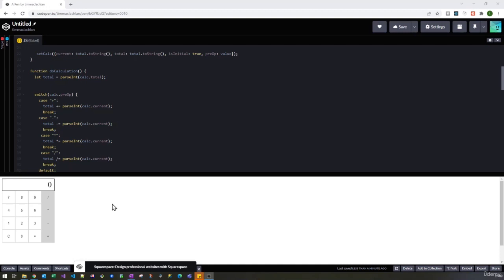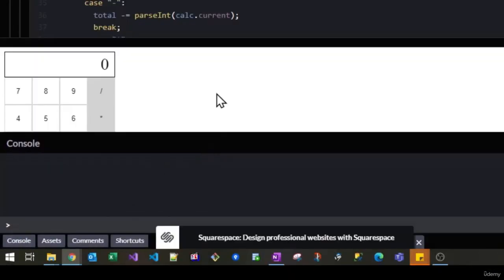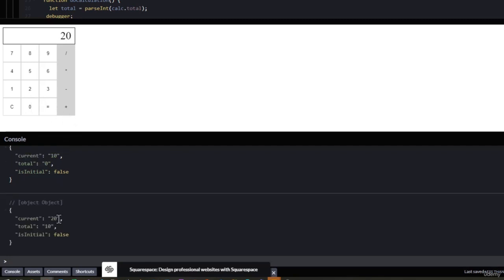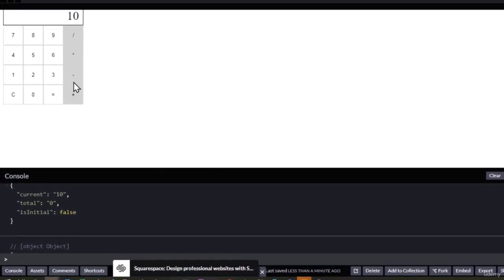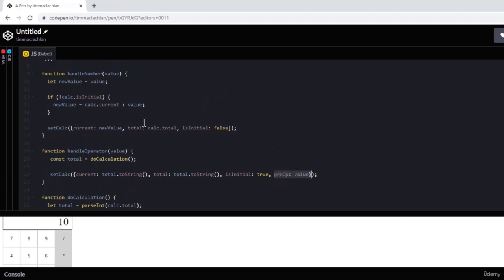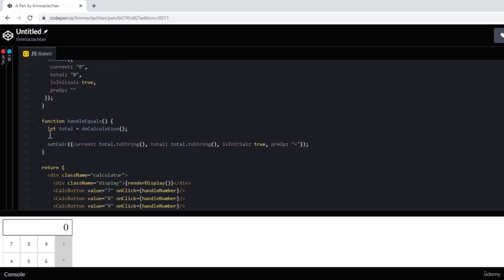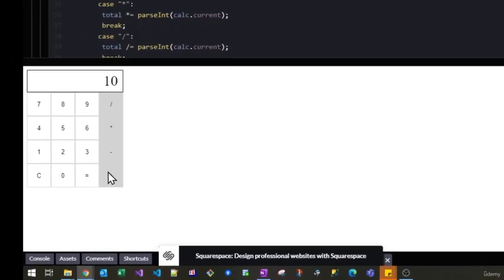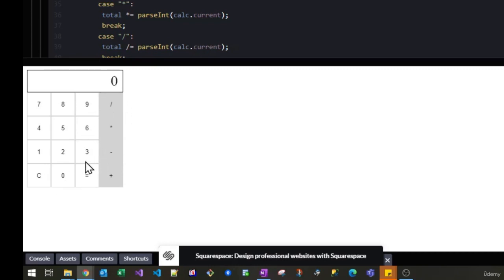61 Debugging in React|Build a Simple Calculator in React + JavaScript Foundations|informationxone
Build a Simple Calculator in React + JavaScript Foundations
In this video, we will be building a simple calculator application using React and JavaScript. The calculator will have basic arithmetic operations such as addition, subtraction, multiplication, and division.

We will start by creating the basic structure of our React application and then move on to building the UI components of the calculator. We will use React's state to store the current value and the previous value of the calculator, as well as the operation to perform.

Next, we will create the necessary functions to handle the different arithmetic operations, including addition, subtraction, multiplication, and division. We will also create a function to clear the current value and reset the calculator.

Finally, we will add some styling to our calculator using CSS to make it look more visually appealing.

By the end of this video, you will have a basic understanding of how to create a simple calculator application using React and JavaScript